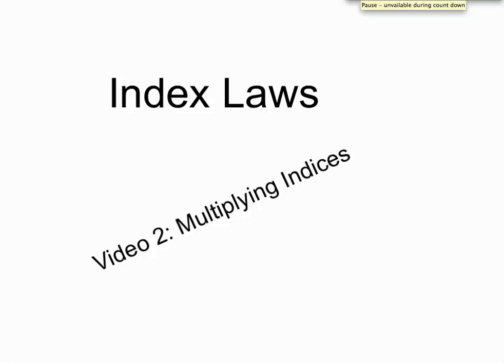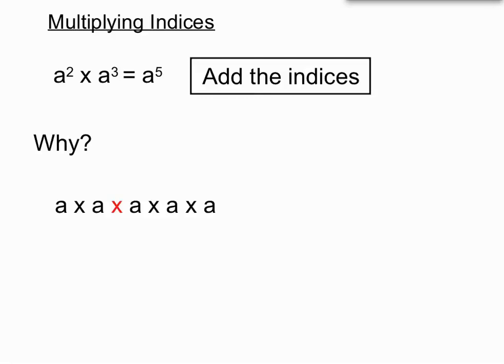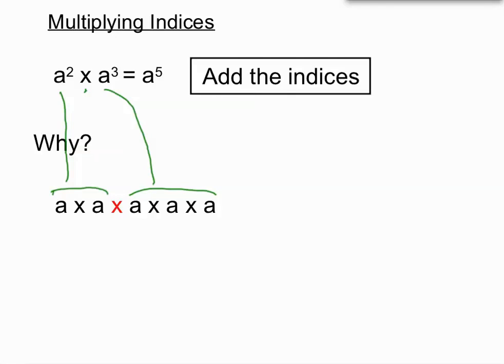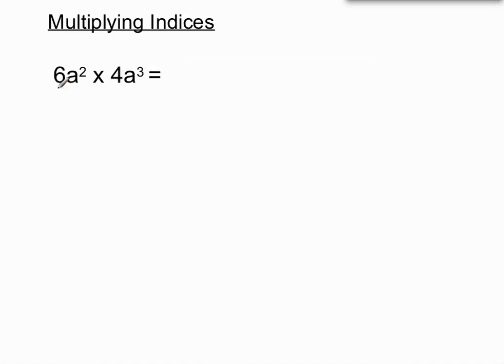Index Laws Video 2 Multiplying Indices